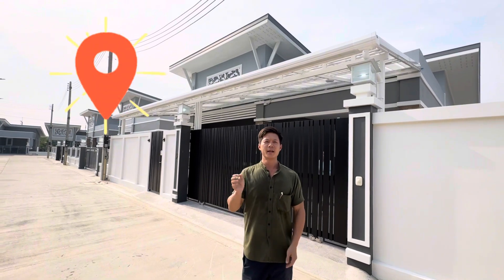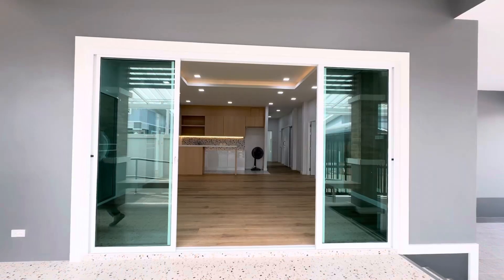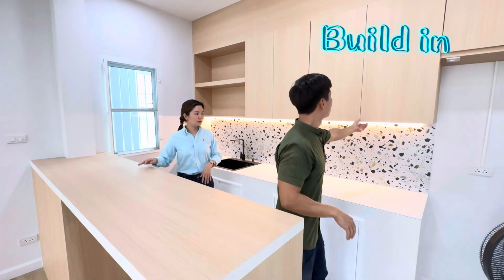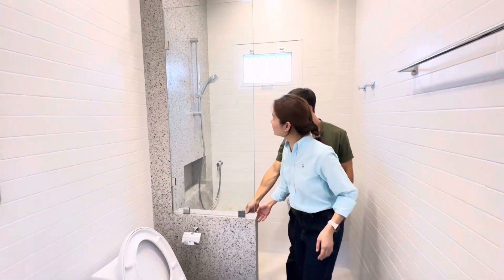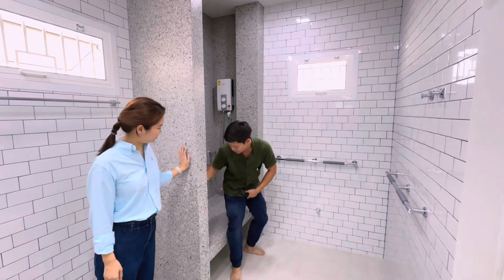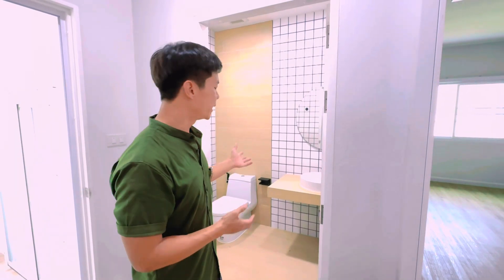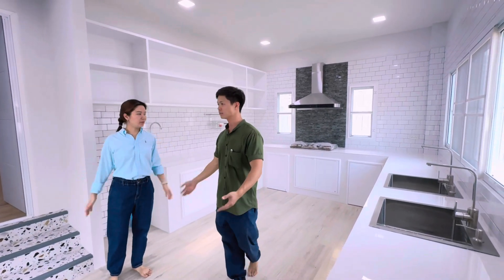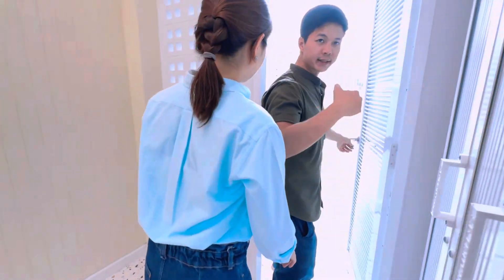Special house touring at my project.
In this video I will show you a very special house that was built in VHome Village myself and also in this video I have a special guest, my sister ‘Cardy’, and for that I am very grateful ‘New’(my sister) who edited this video, hopes that you guys will enjoy watching this video and get various ideas for building a house, more or less.

-JJ-